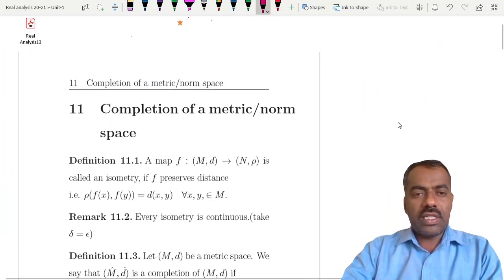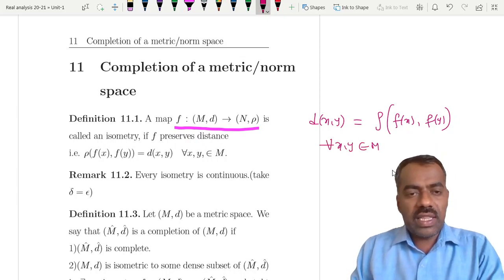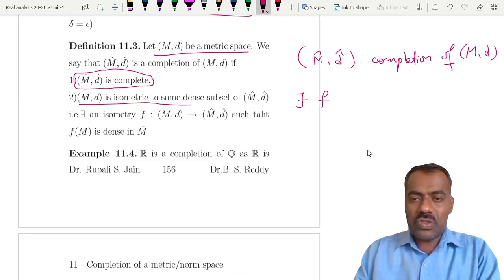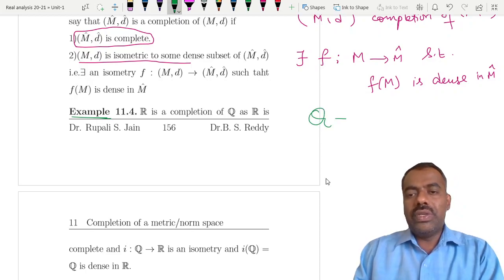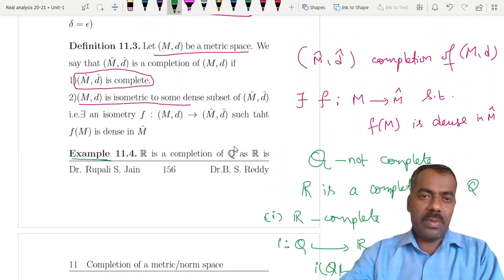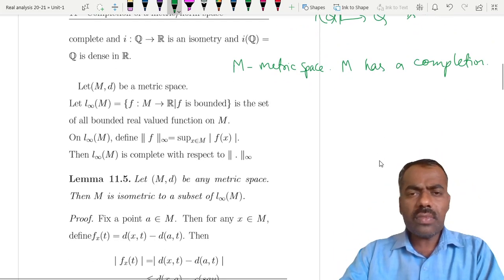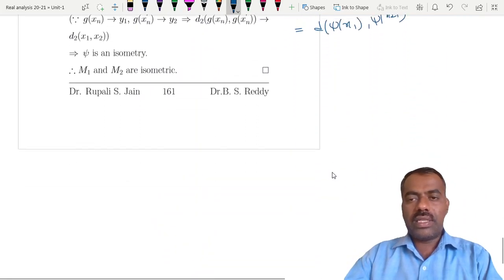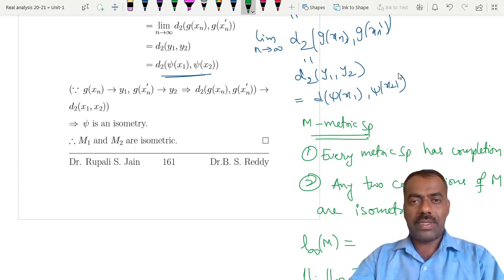Real Analysis 13 - Completion of a Metric Space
In this lecture, we discuss completion of a metric space using the set of real valued bounded functions defined on that metric space. We also show that any two completions of a metric space M are isometric.